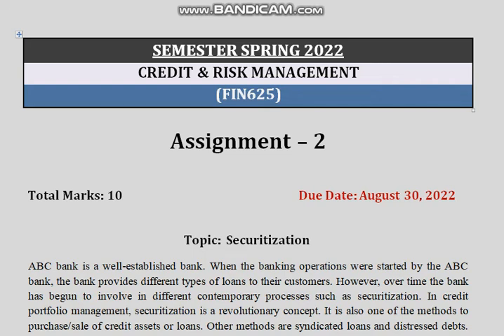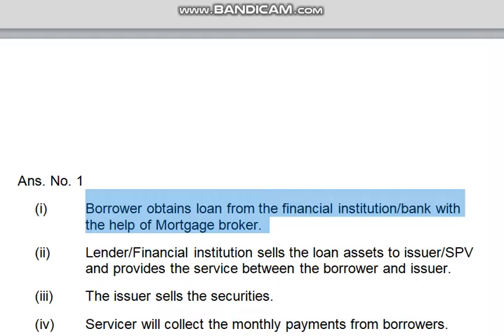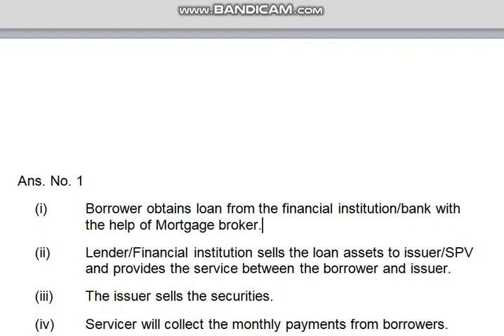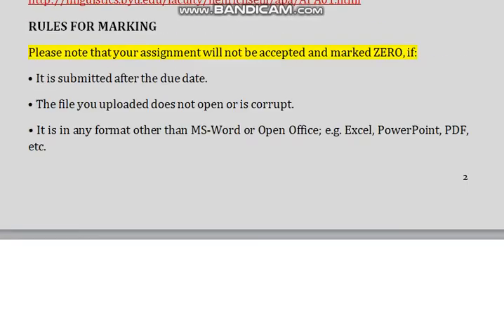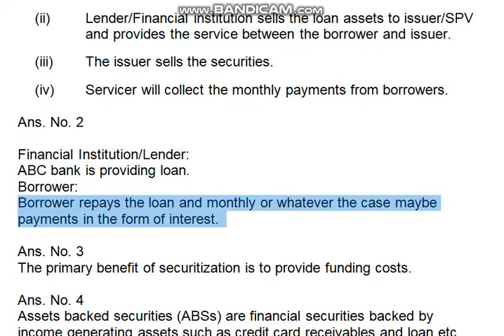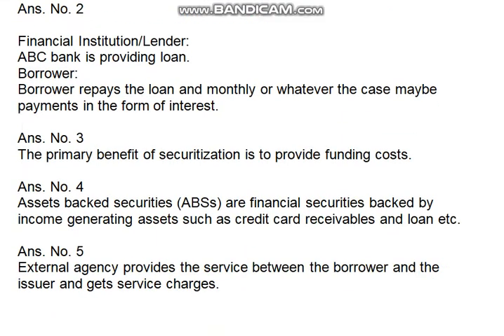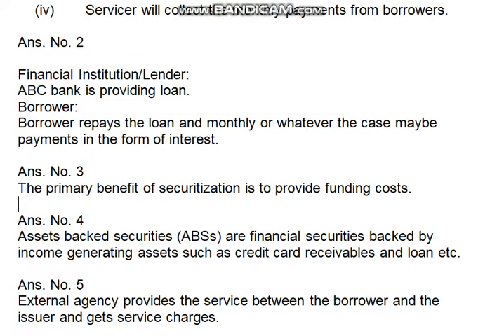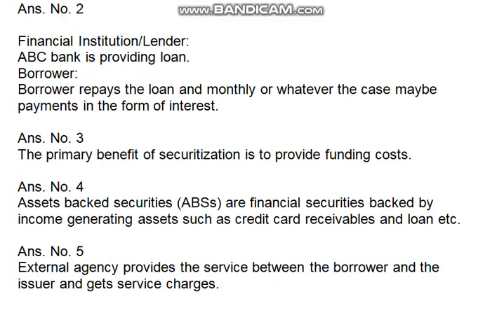FIN625 Credit & Risk Management Assignment 02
FIN625 Credit & Risk Management Assignment 02 SP22 VU Solutions Guideline
,FIN625 FIN 625 Credit & Risk Management # VUP Virtual University ,universityofpakistan FIN625 Quiz Fin625 solution Fin625 Solved